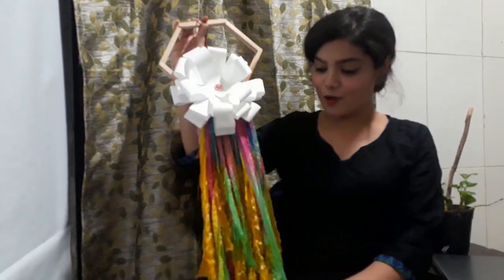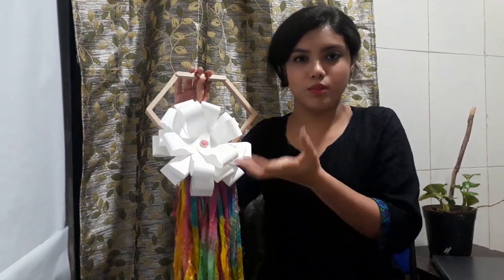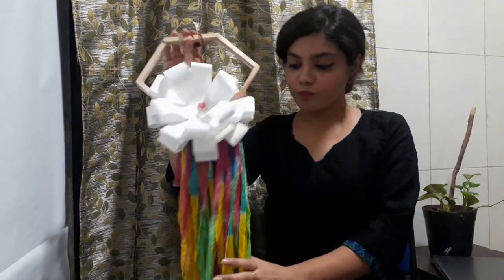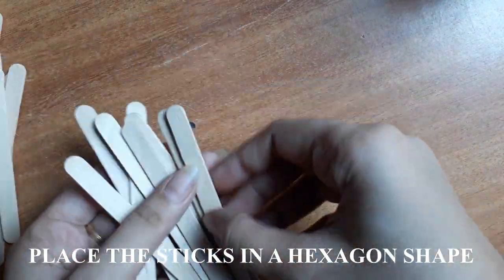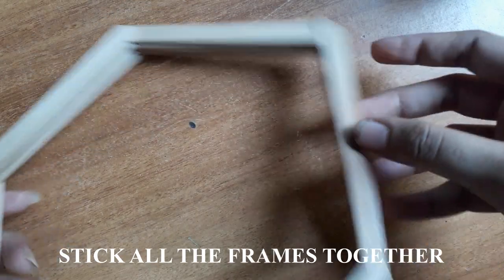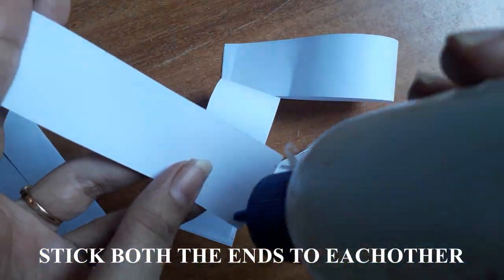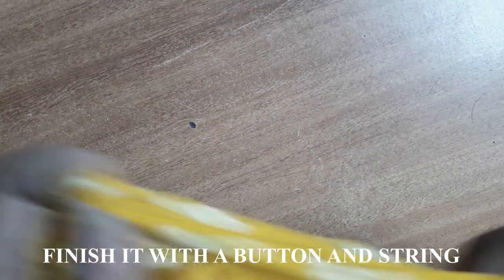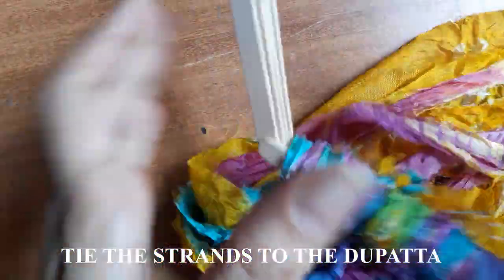DIY WALL HANGING USING OLD DUPATTA | B-Versatile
Hey guys,
In this video i am sharing with you how i like to decorate my wall by making a easy and a attractive wall hanging..the method is very simple and the result looks amazing.
Watchmaker/ ice-cream sticks
Fevicol
Scissors
Paper
Dupatta
Button(optional)

Copyright:
everything that you see in this video is created by me( Bhavana Badekar) unless otherwise stated .